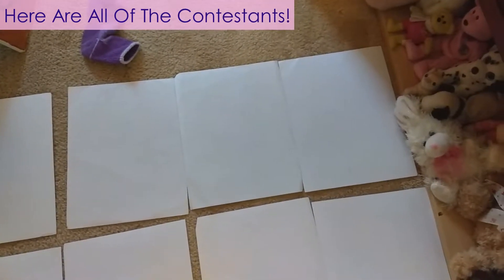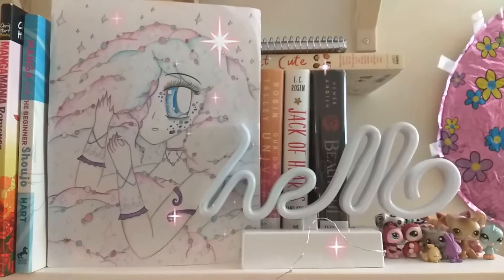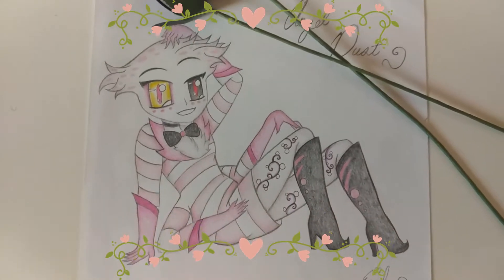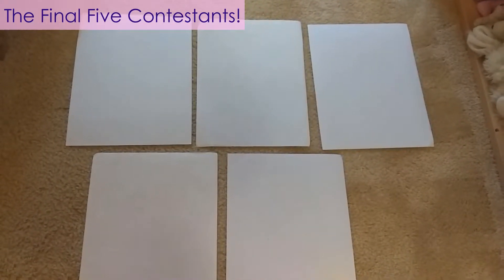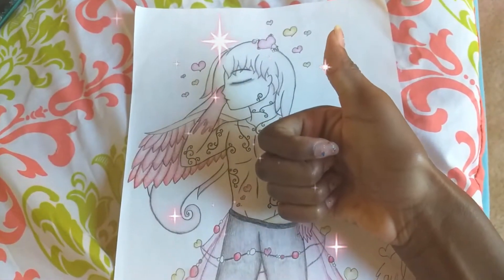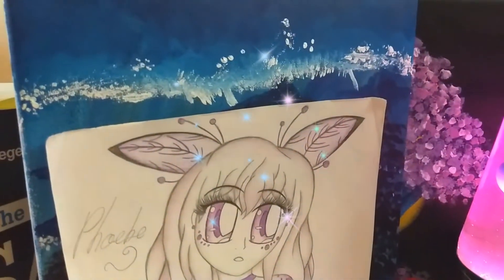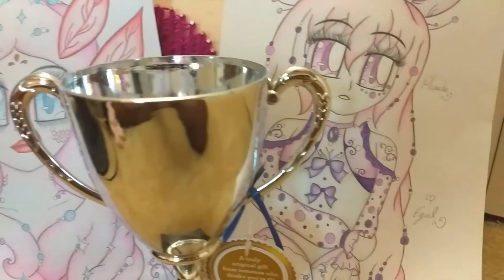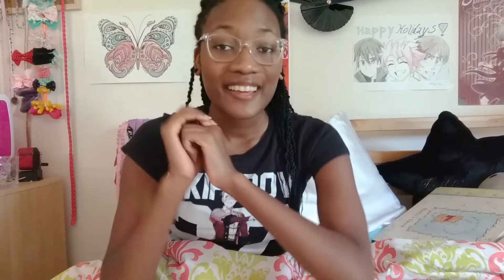Ranking My Art For You In Quarantine!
Hey there! Welcome back to the Art Sector of Virtual Cheese Emporium! As you know, I love being vain about my artwrok and treat them like they're my babies! But as much as I love them, we artists have a tendency to not like our creations... So I wanted to go down memory lane and rank all of my artwork for you all! I hope you enjoy what the Art Sector has to offer! Come Back Soon Everyone!

Song Links:Bread (Prod. by Lukrembo)
샛별 - Strawberry flavor love (딸기맛 사랑)

How Would You Rank My Art? Let Me Know Below! (I'm pretty curious...)

Thanks For Coming, See You Soon!